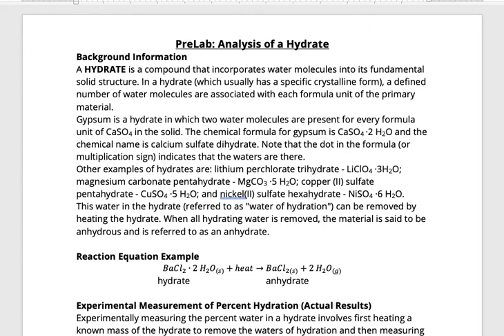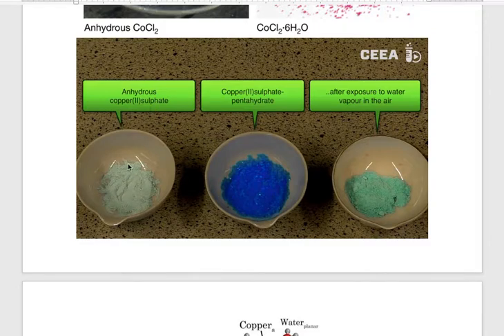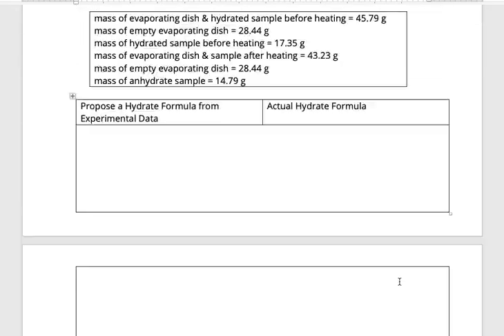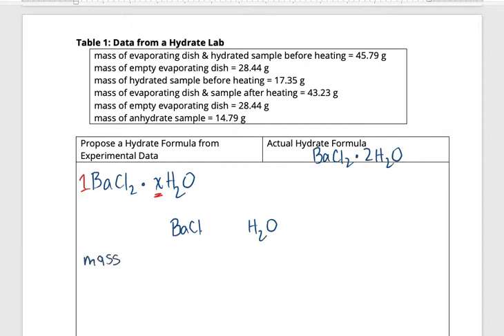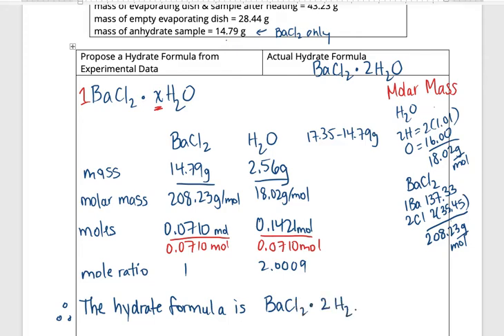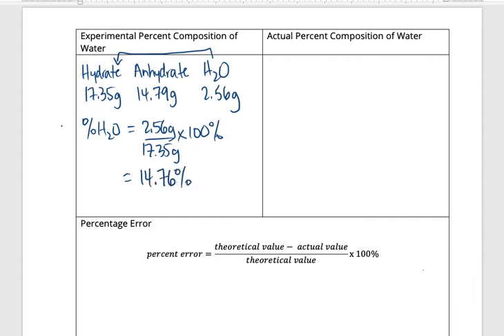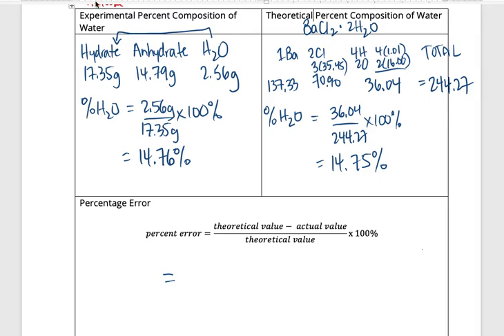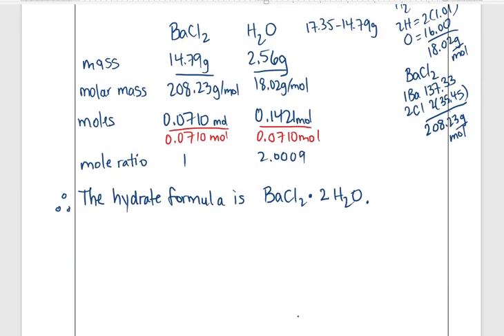Hydrate Prelab Video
Proposing the hydrate formula using experimental data and analyzing the percent composition of water.